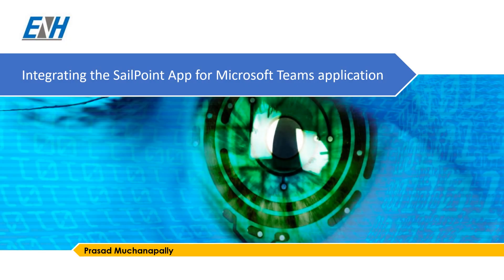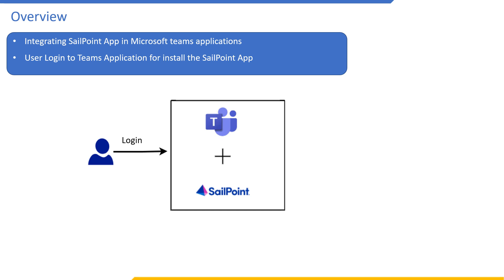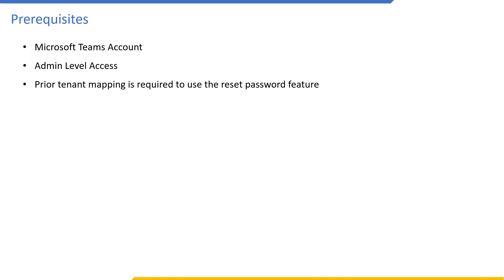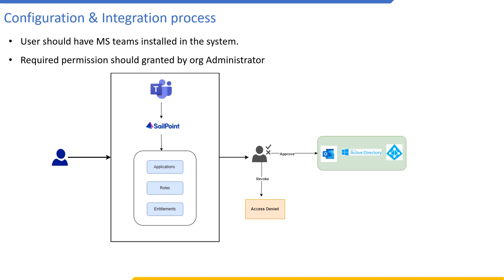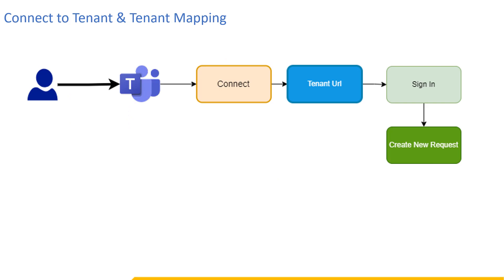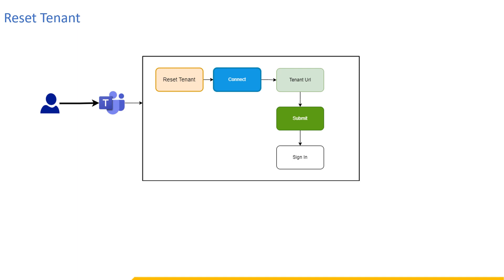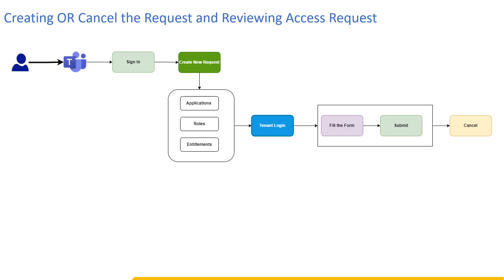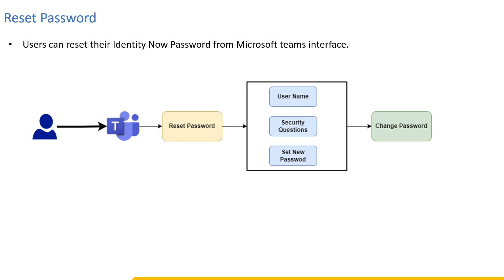ENH iSecure: SailPoint IdentityNow Microsoft Teams Integration Presentation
Prasad of ENH iSecure explains in detail about integration of SailPoint's Identity Now with Microsoft Teams for various LCM events automation in a very articulated presentation and demo.

This video is the presentation.